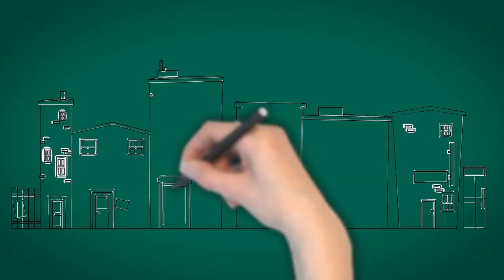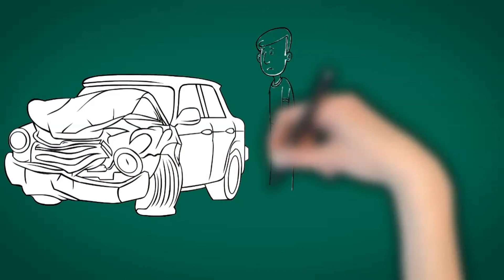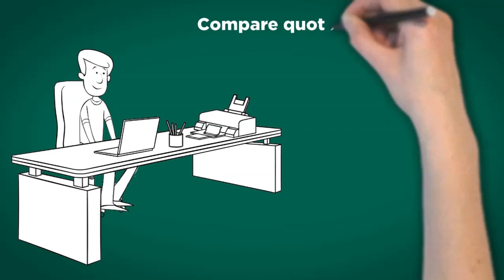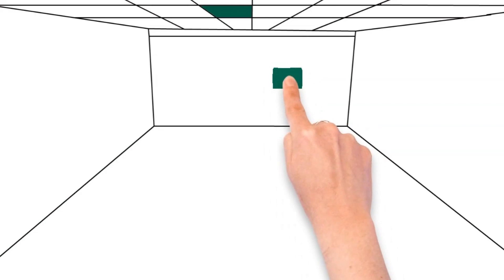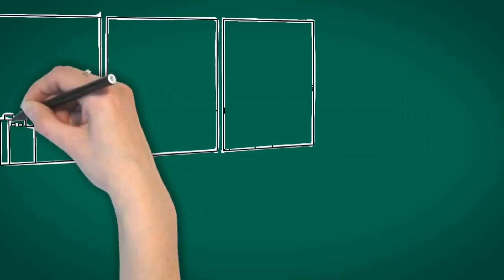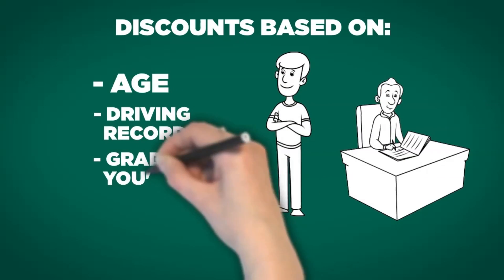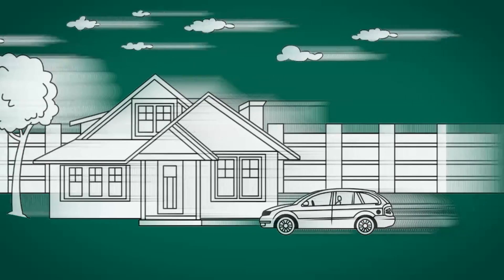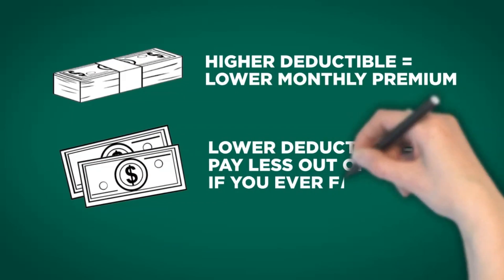'Money: It's Personal' — Tips for finding best insurance rates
Insurance companies are a dime a dozen, so choosing the right company with the right coverage can save you a lot of time and money if you ever find yourself needing to file a claim. Here are some...